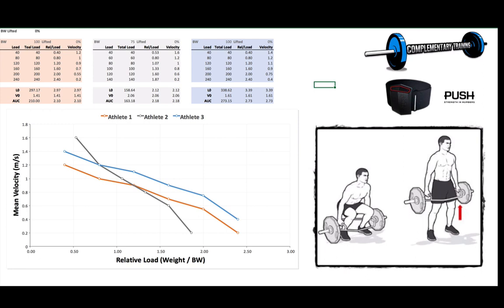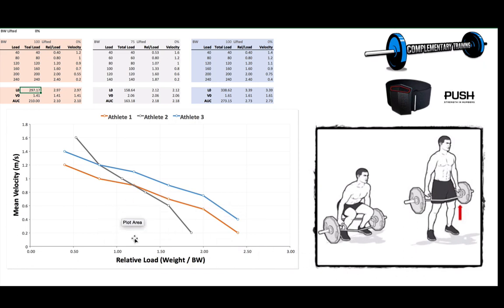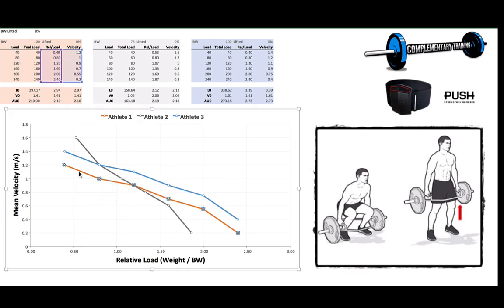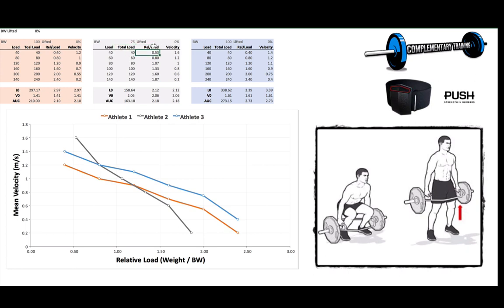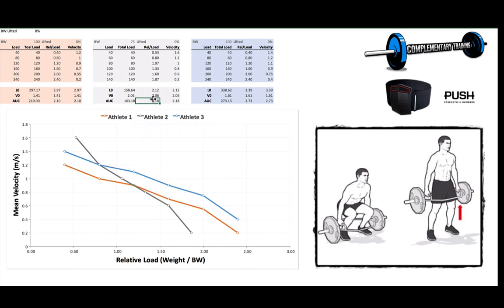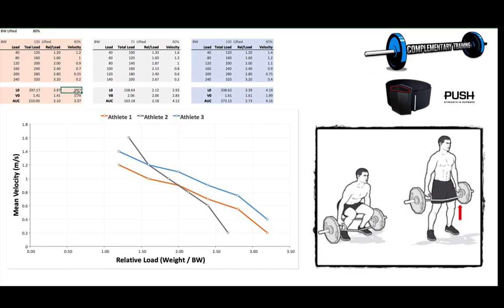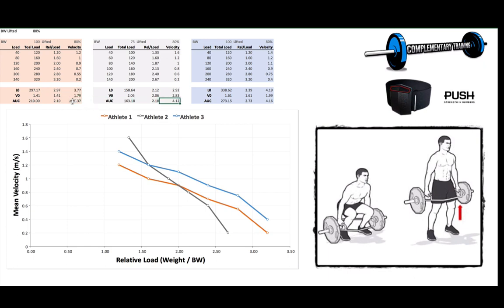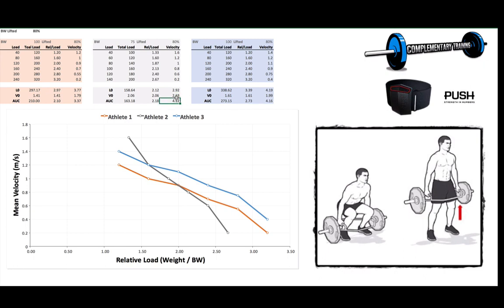Analysis of Load-Velocity Profile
Analysis of Load-Velocity profile using Area Under Curve metric and normalizing load using BW